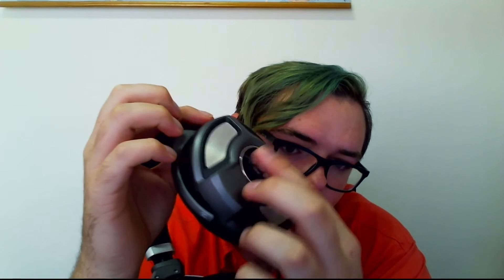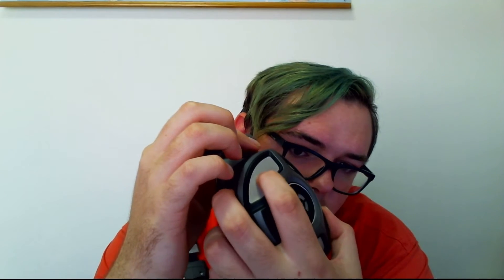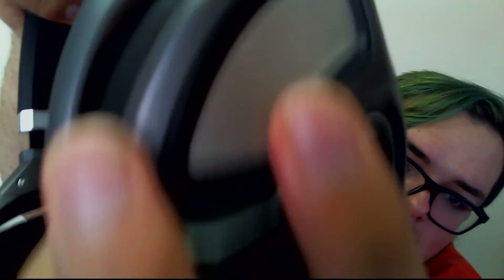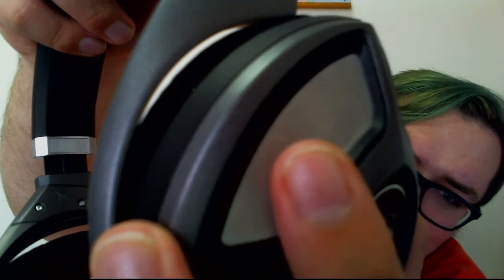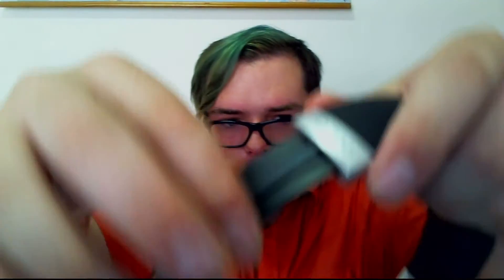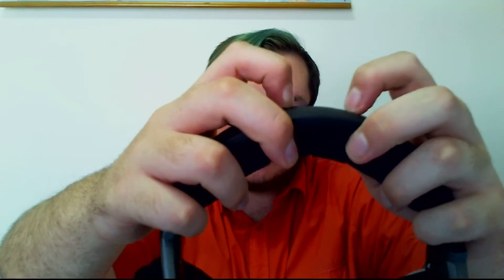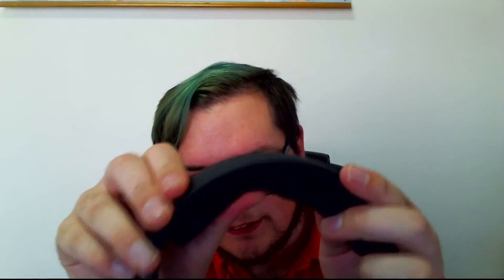Sennheiser HD700 review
This is my review of the Sennheiser HD700s, how do they compare to their big brother, watch the video to find out